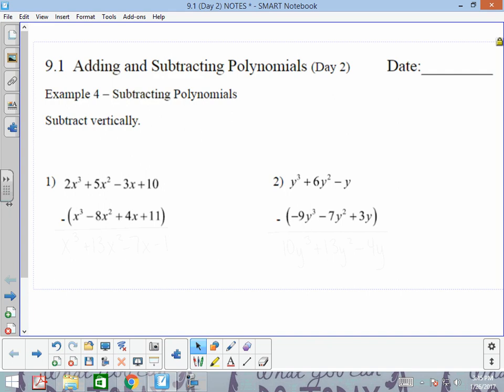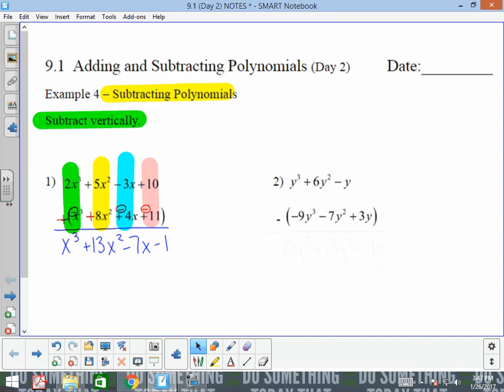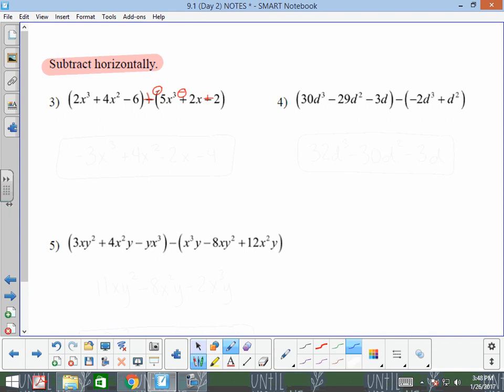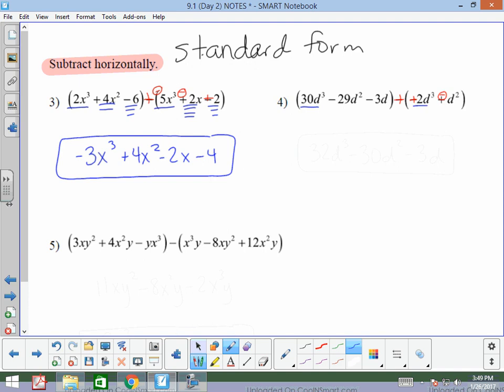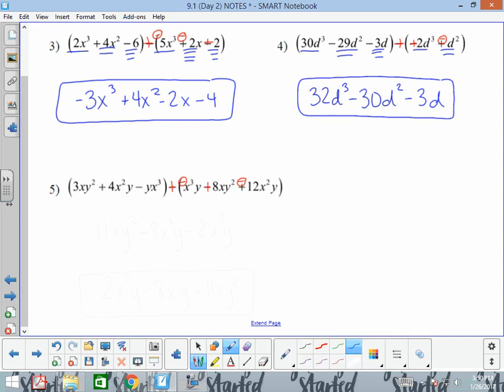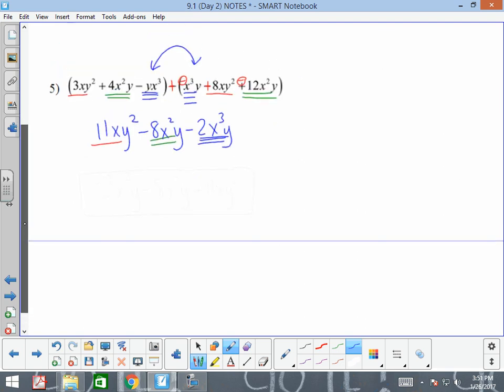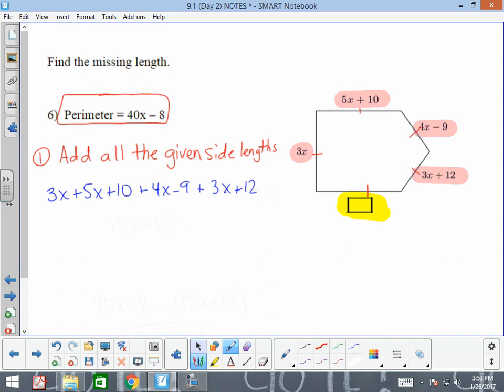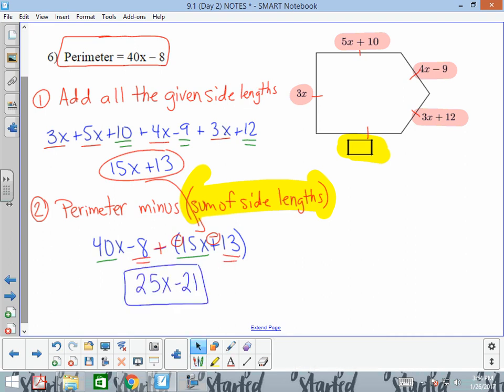8 1 Video #4